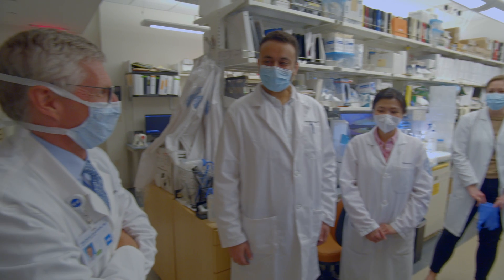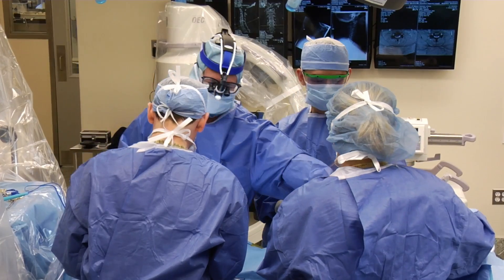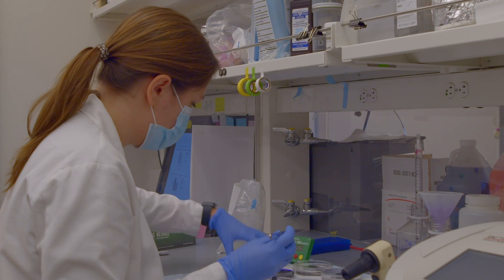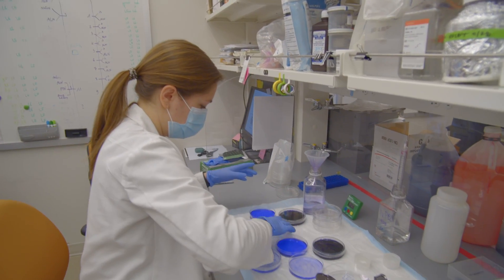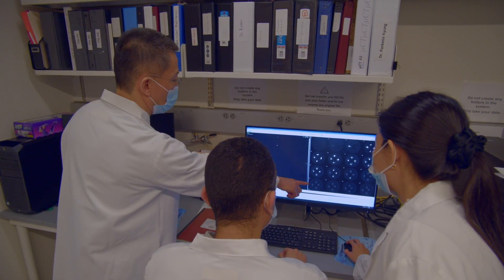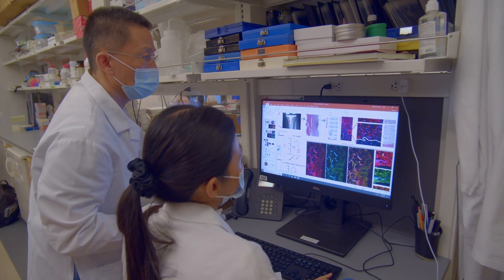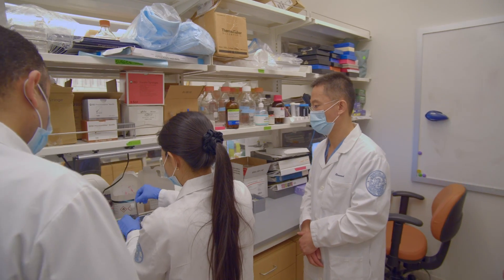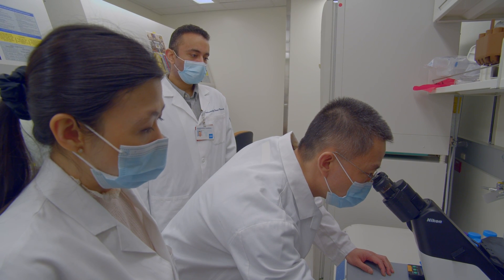Inside the Lab with Mathias Bostrom, MD | HSS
Go inside the lab with Mathias Bostrom, MD, a Senior Scientist as well as the Associate Surgeon-in-Chief and Director of Quality and Safety at HSS.